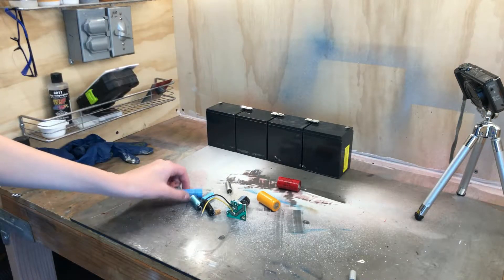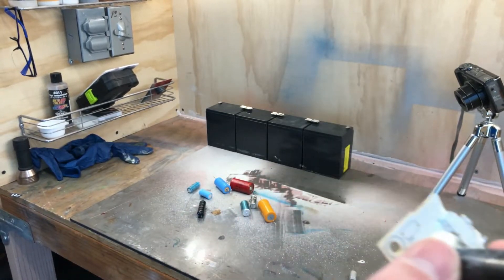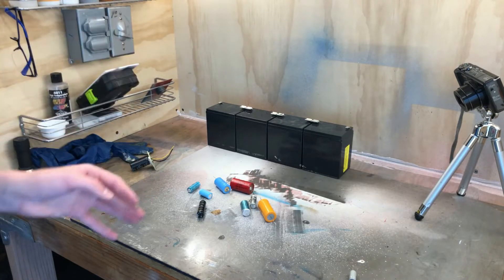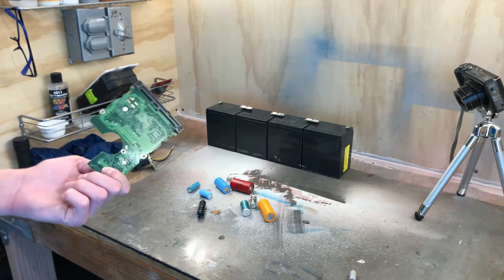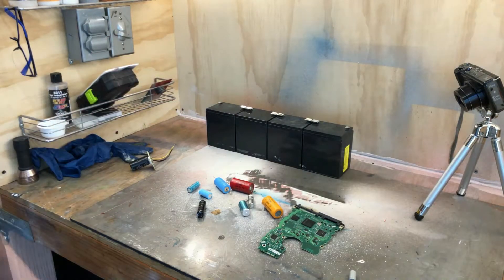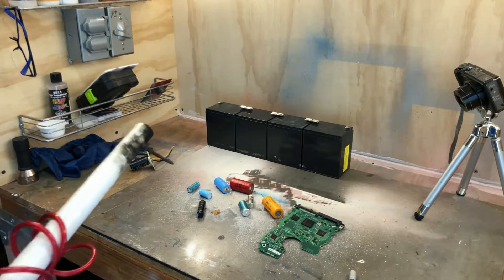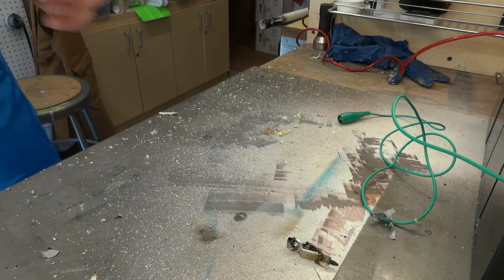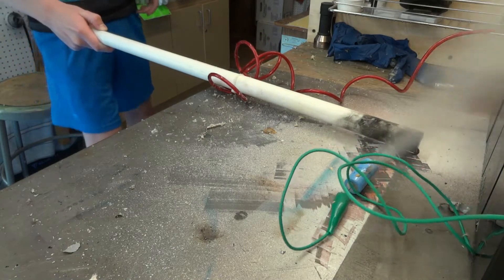Exploding Capacitors!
I blow up some leaky old electrolytic capacitors.